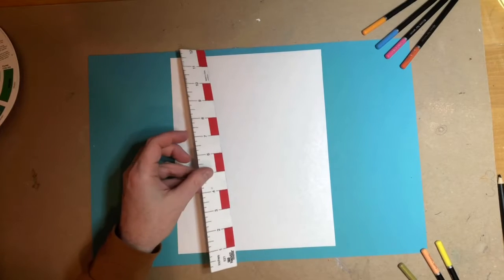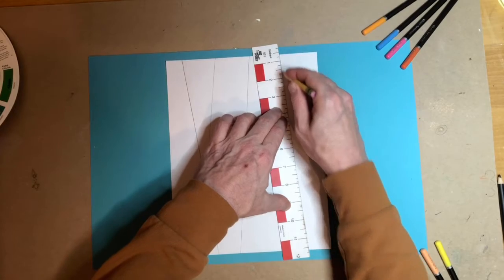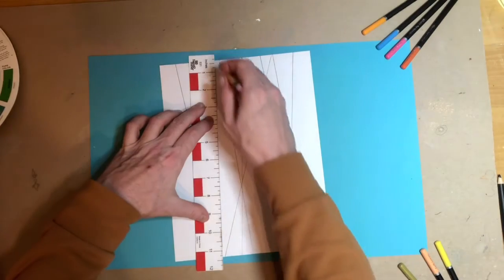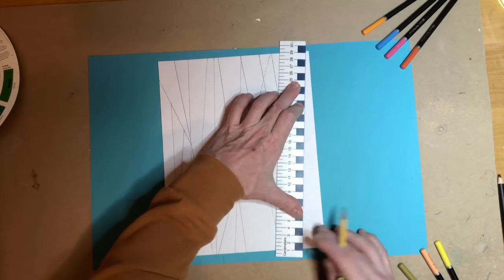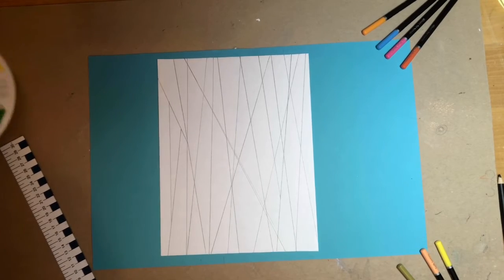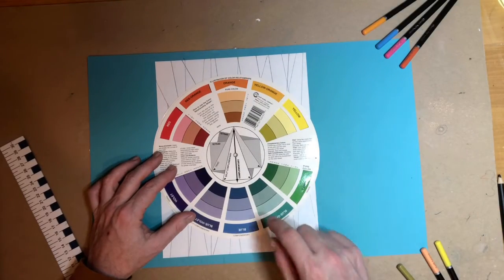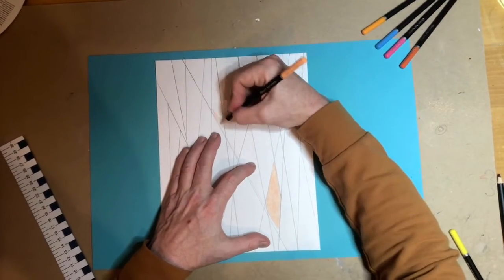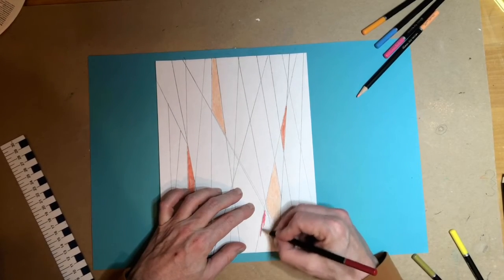Donald Odita Art Lesson